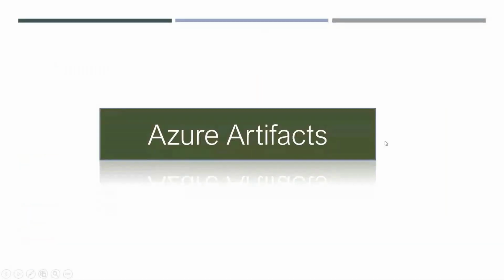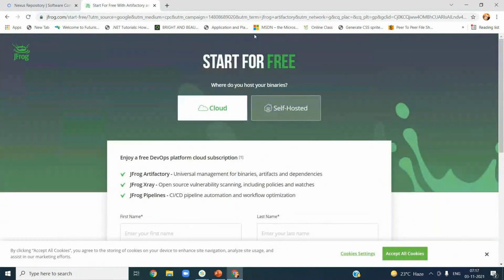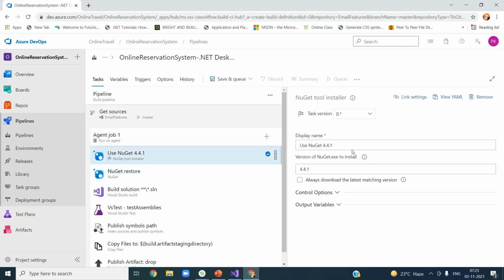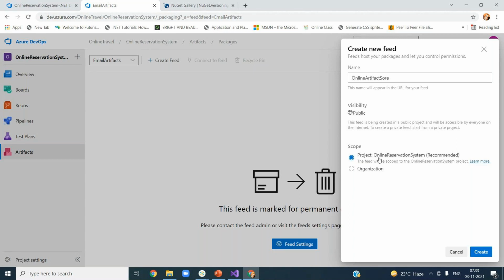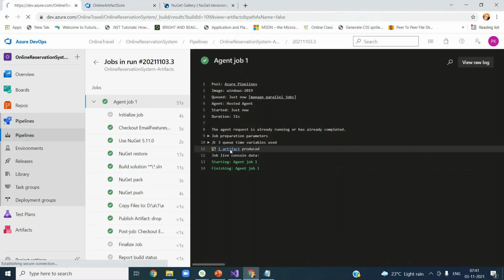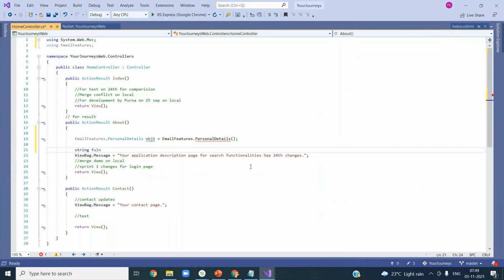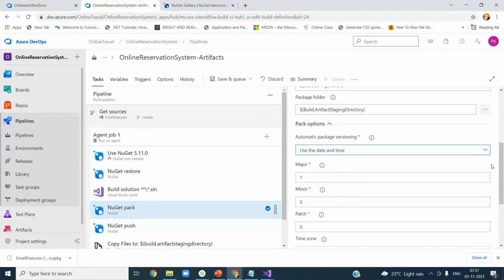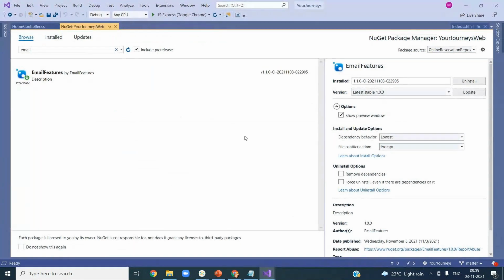38 Azure Artifacts - Working with Nuget Package Manager to manage dll or reusable libraries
In this session, you will learn how to use Azure Artifacts module.

1) build reusable dotnet libraries and push them to Nuget package manager
2) Pull reusable libraries from Nuget to import them into your dotnet project
3) share the reusable libraries with other development teams in your company or ourside of the company
4) set security permissions who can access your libraries
5) Manage library versioning

and few more that are MUST and SHOULD in managing the artifacts.

You will also learn about sonatype Nexus, jfrog artifactory and the artifactory life cycle management.